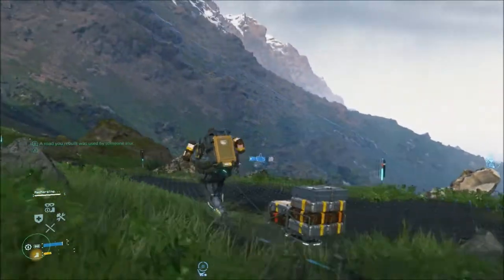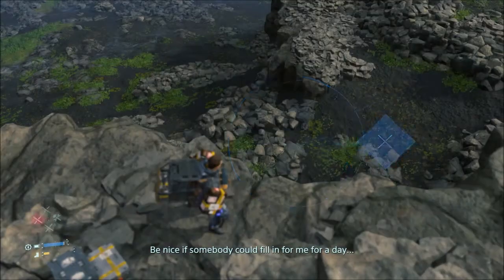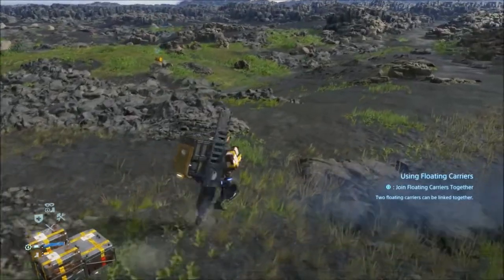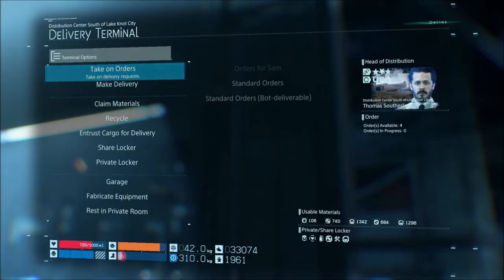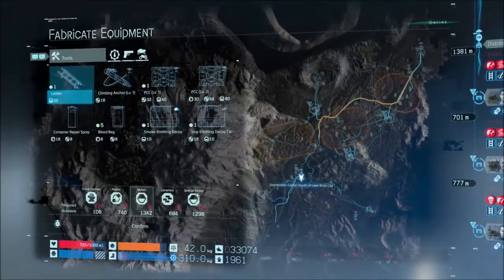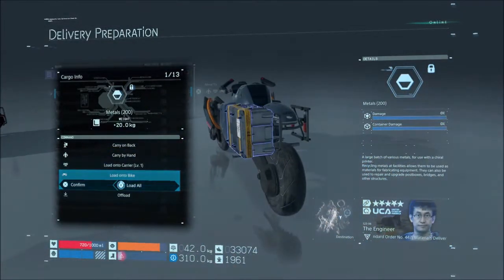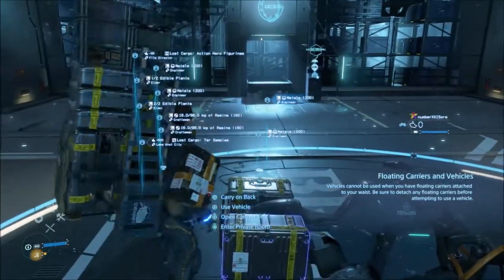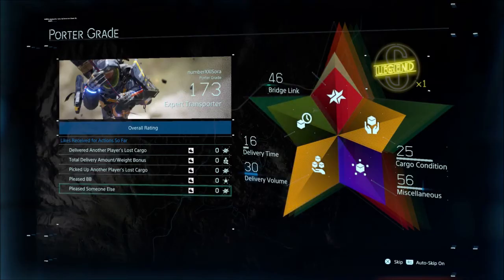Taking The Floating Little Guy For A Stroll | Let's Play Death Stranding (Blind) Part 62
We acquired a new hovering package holder, and we're going to take this cute little guy around the area and back to the Distribution Center, where we'll deliver the packages that we may or may not have destroyed along the way.